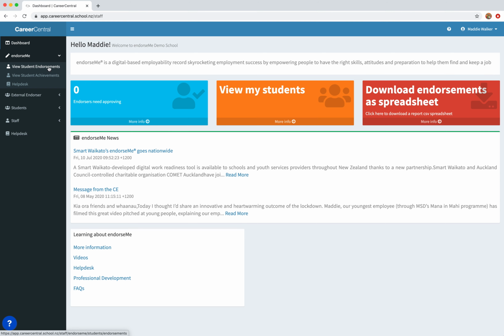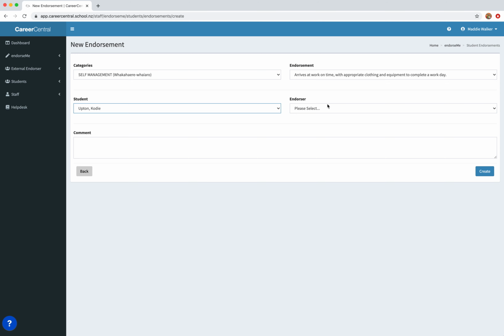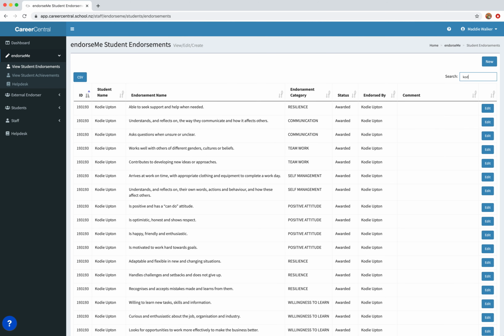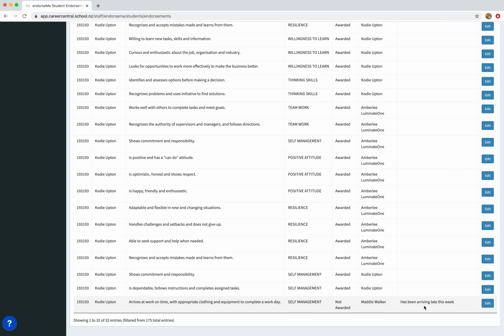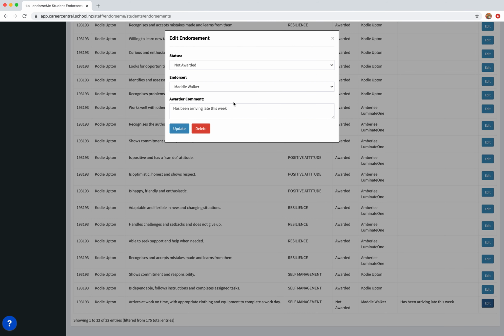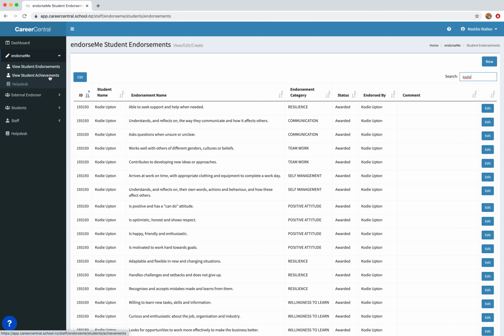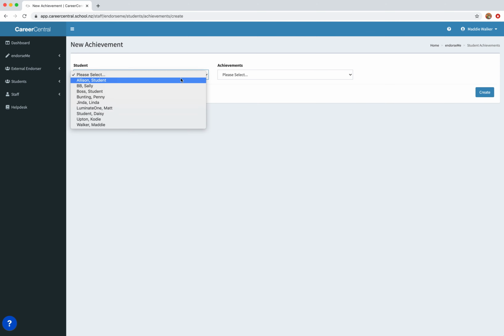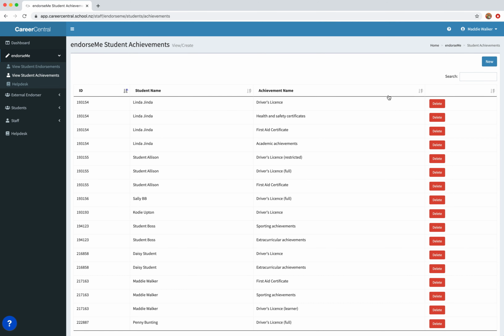endorseMe® Tutorials | Creating and Editing Endorsements and Achievements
In this video, we'll look at how to endorse a young person using the online Career Central Portal and how to add an achievement.